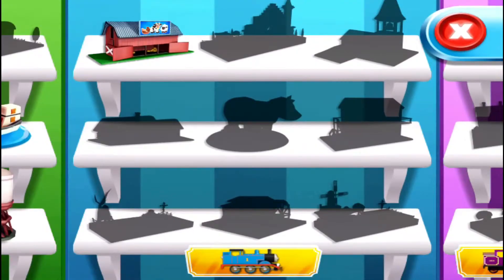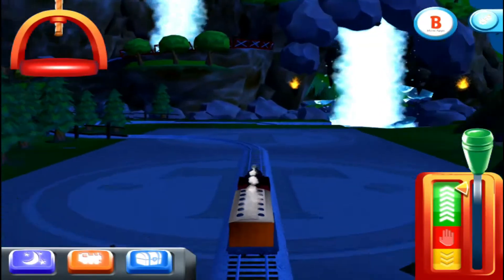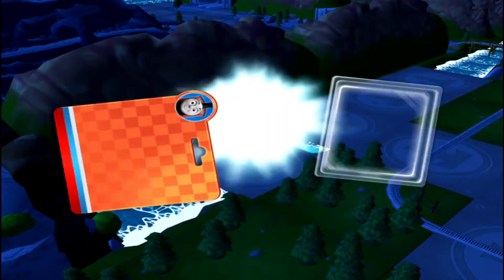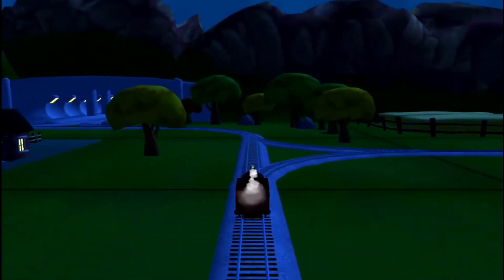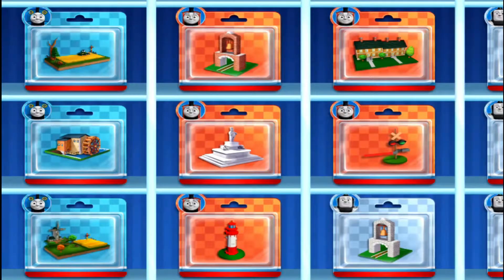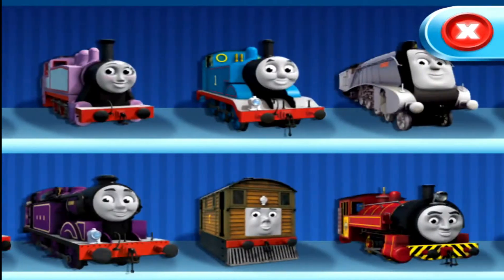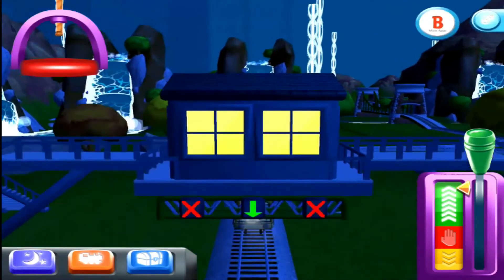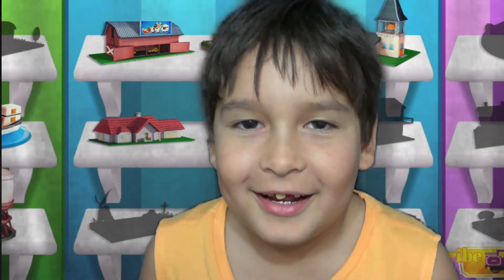THOMAS & FRIENDS - MAGIC TRACKS - PART#4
THOMAS & FRIENDS - MAGIC TRACKS is an awesome game for kids who like trains and Thomas & Friends. The whole game is full great adventures,

Spooky Castle, Giant Water Slides, Roller Coaster Mountains etc.There are many trains to choose from to drive and you get a surprise after completing a task that you can put on the track.